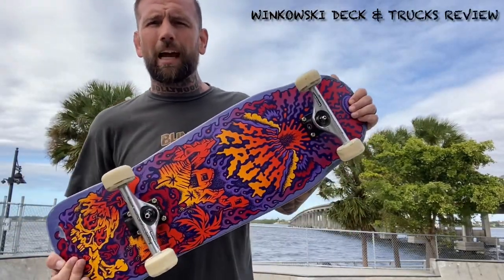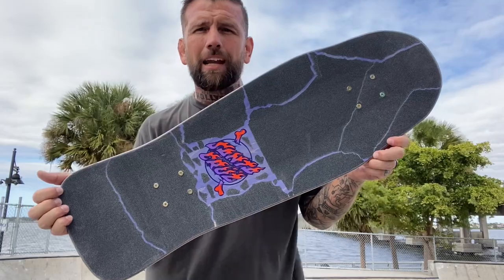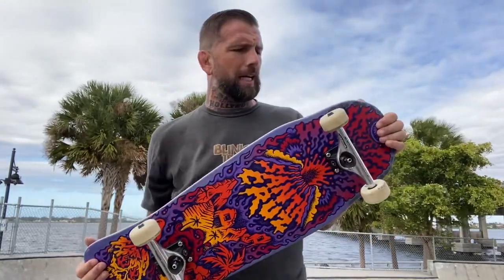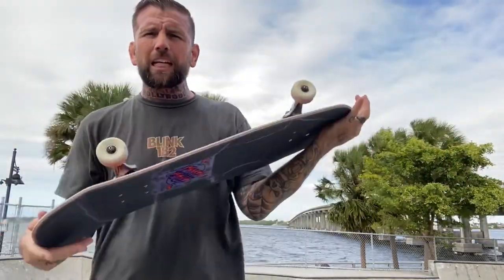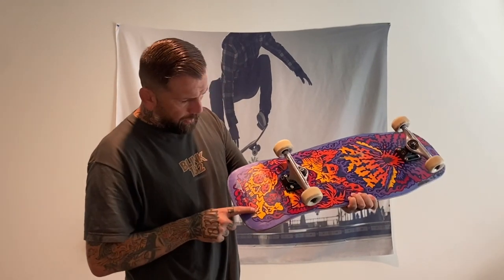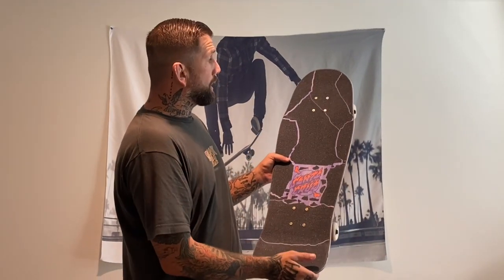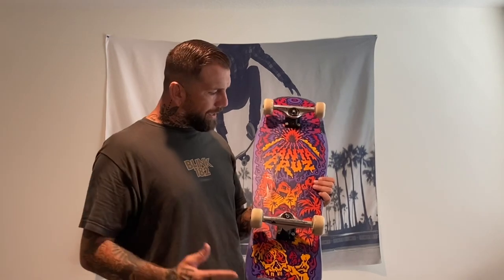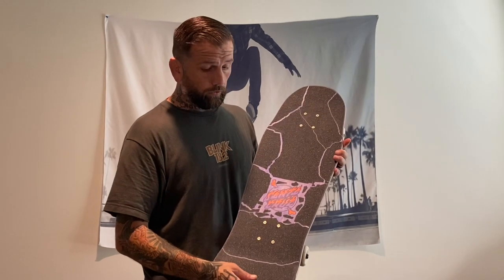Winkowski Trucks & Volcano Deck, Day 1 Ride Review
There are many unboxing videos but not so much in ride reviews. Hope it’s what you are looking for

I like shape decks! This is not my 1st shaped deck but I have been excited to ride this deck and trucks so I took it out to my local in Florida

The extra width gives more room for error and I really like that I don’t hit my fingers on my front trucks when nose grabbing. The concave is sick! I have the Missle 2 concave on my Meek Slasher Santa Cruz as well and I progressed a ton on it with grinding. That made it exciting that it was a new deck but yet similar to one of my fav!

The trucks are Erick’s 159 Stage 11 Hollows! Super light. I have one pair of 159’s but classic. Typically I ride 169’s on 10” decks but I went with what he rides to try it out. After the 1st test, I feel I will need the Indy Hard bushings as normal because I weight 195-205lbs and like transition but for now I’m riding stocks! I like the color design and how you can read 8Baller on one and Winkowski on the other

Wheels & Bearings: Not new or a Santa Cruz brand- Bones 58mm wheels are what I have so I tossed them on. I may try my 58mm Spitfires or get some of Winkowski’s wheels to make for a complete EW setup. I saw he rides 60-61mm in his Product Pillage video. Bearings, Bronson ceramics!

I hope to do a follow up review in a month. I skate almost daily so I’ll have a better feel for the setup then. Today my local’s pool coping was being redone by Pain Skateparks so I just hit some frontside grinds, some Rock n Rolls and grabbed my nose while kick turning the taco. I stayed doing the same techniques and usual lines to get a good feel and I absolutely loved it!

@Quicksk8reels YT
@sk8reels skateboard IG
@BrandonQuick BJJ YT